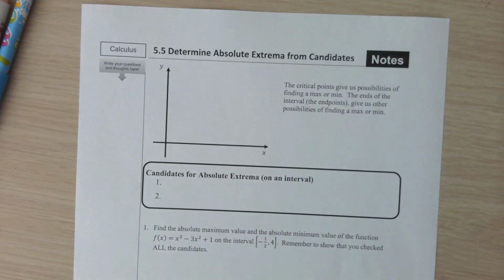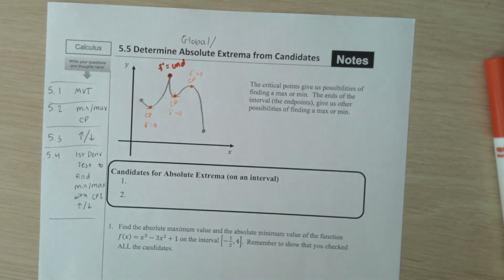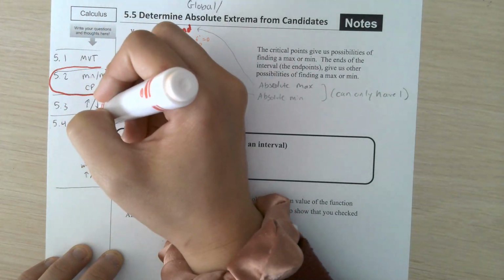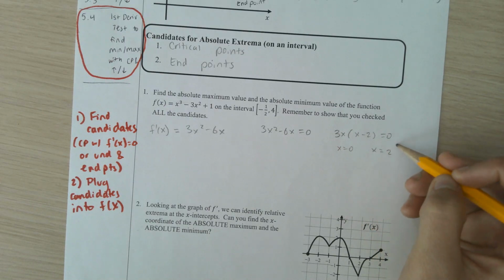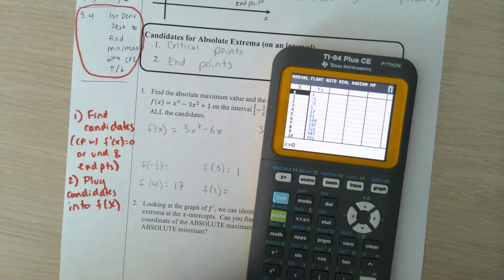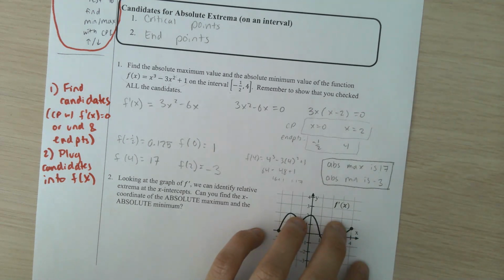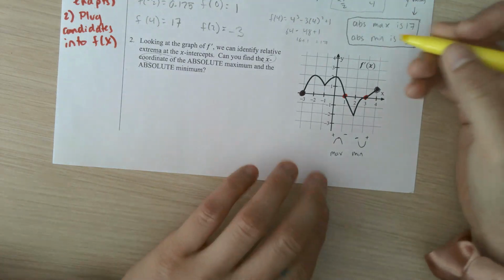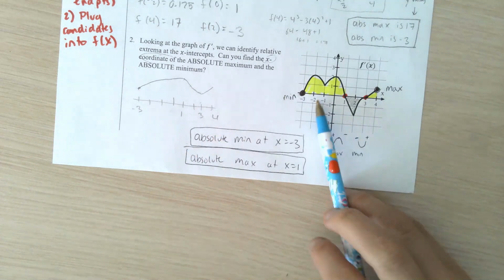C05.5 - Using the Candidates Test to Determine Absolute (Global) Extrema